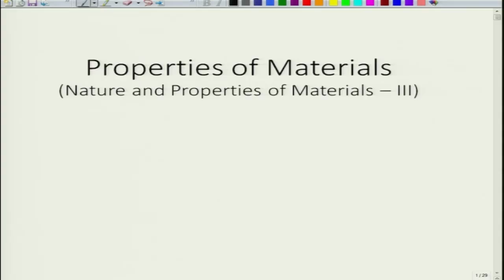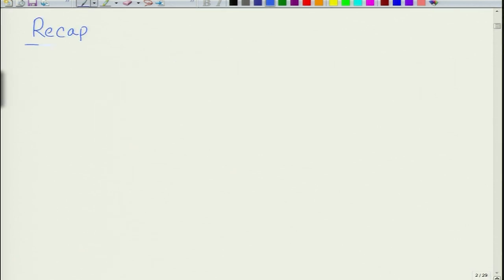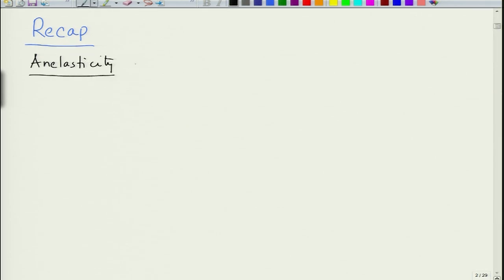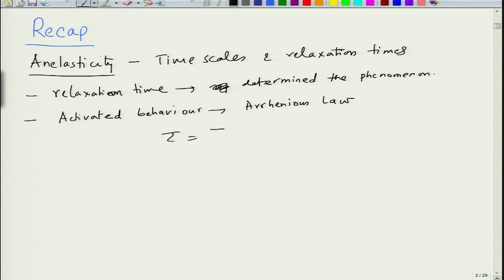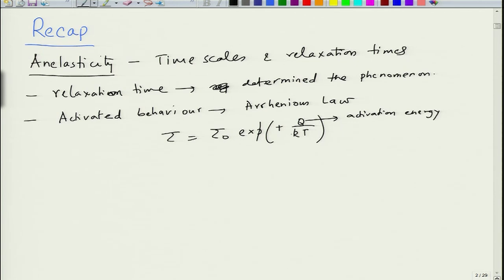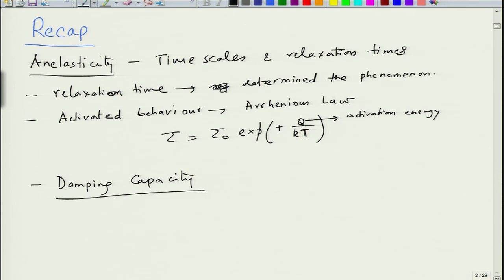RELAXATION TIME AND DAMPING CAPACITY